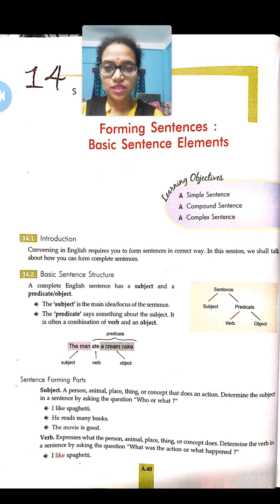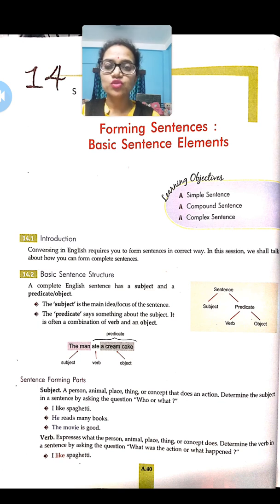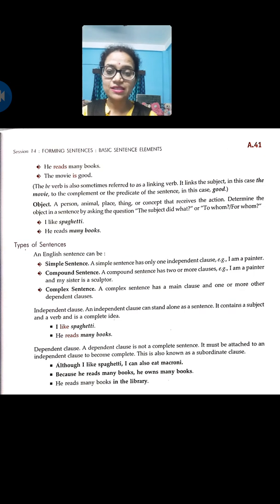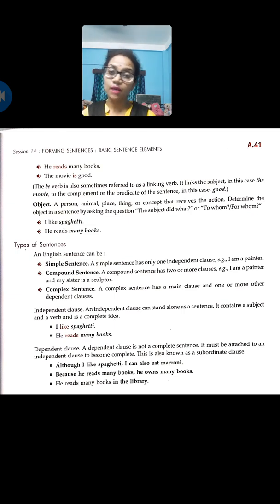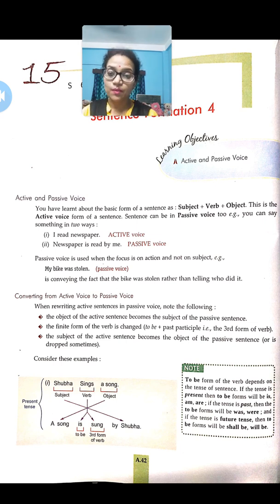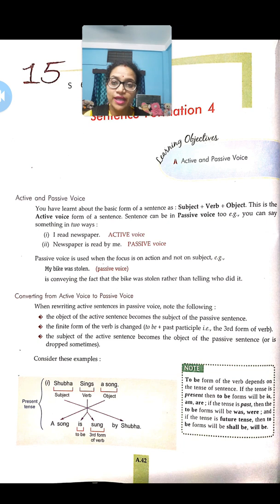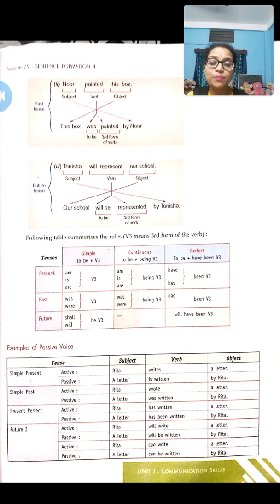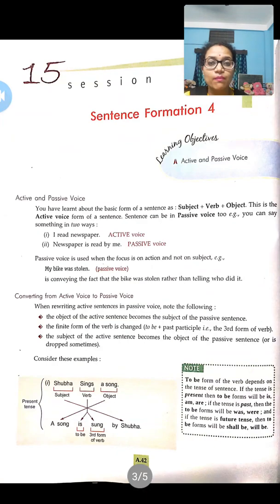Forming sentences 9C 6 June @SFS Narengi